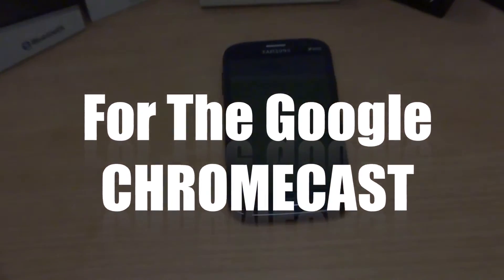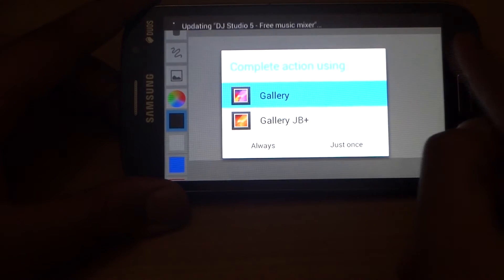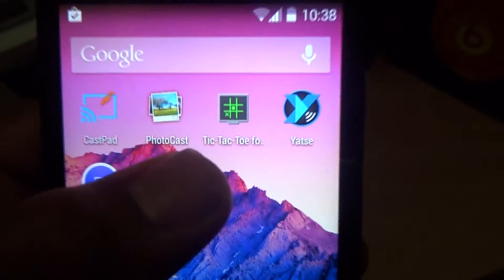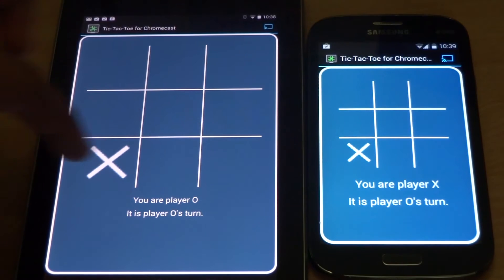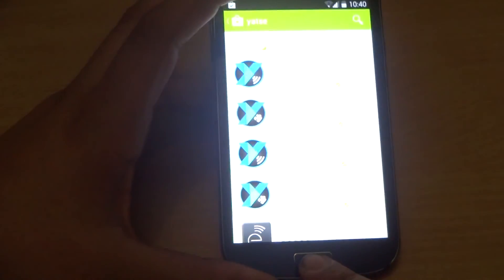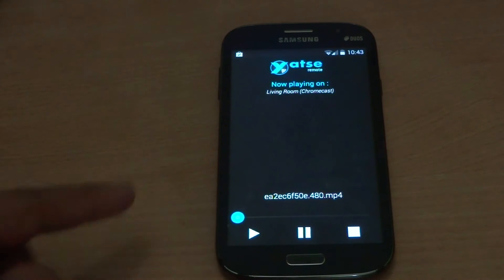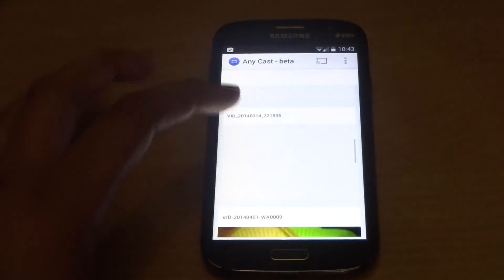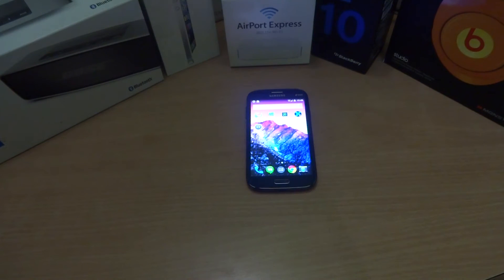Top 5 Apps For The Chromecast (August 2014)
So,
This is my video on The Top 5 Apps Of Google Chromecast
Hope,its helpful